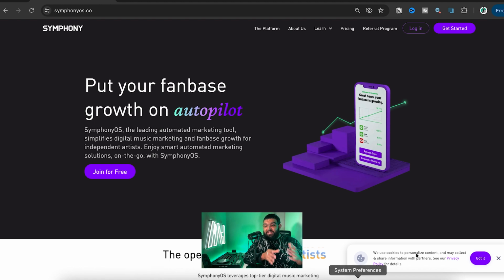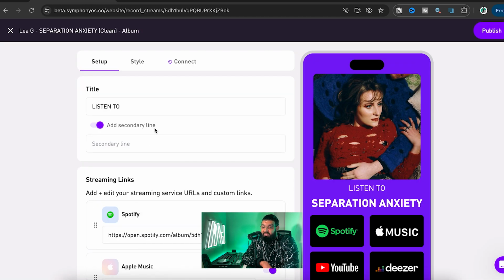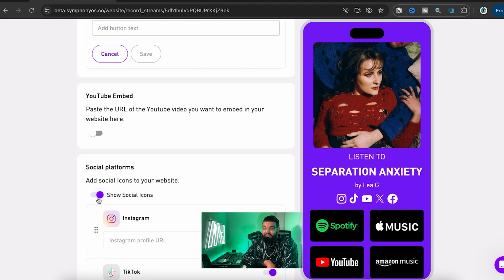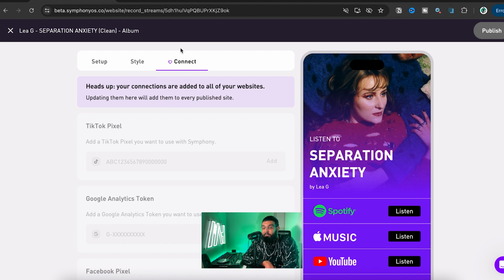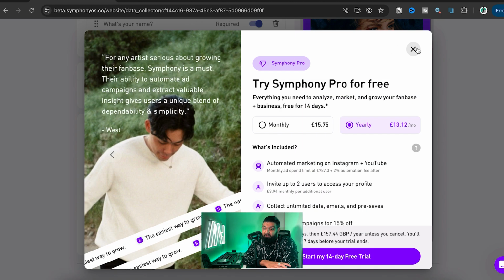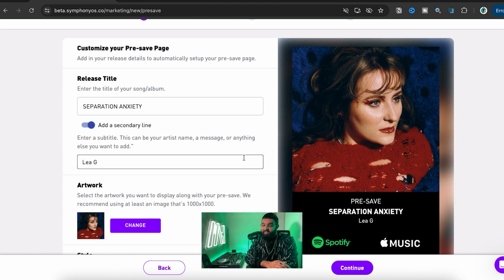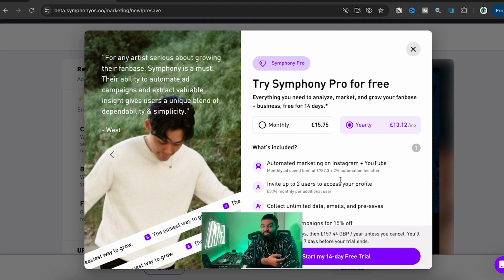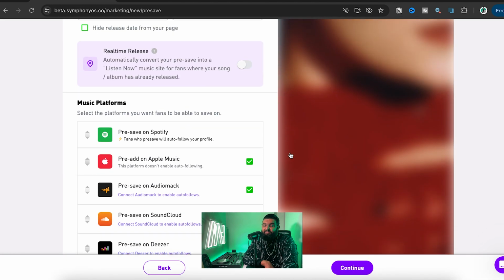Are Spotify Pre-Save Campaigns A Waste Of Time In 2025?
At All About Helping Musicians, we run paid ads for record labels and artist managers to grow their streams and monetise their artists. Responsible for over 100M+ streams across 250+ independent song releases.

What we handle for you:
→ Your full 8-week song release campaign — built and managed end to end
→ Paid ads run across Meta, YouTube, TikTok + Spotify Marquee

Or, if you just want our A.I Song Release Coach...get free access to HitmakerOS as the social media system that chooses the content ideas for your next song release! Based on the meaning of your lyrics, Hitmaker OS chooses from 300+ Instagram and TikTok ideas to build your campaign calendar for Free.

What's inside HitmakerOS?

→ The 8-Week Song Release System
→ Release Date Planners and Content Calendars
→ Paid Ads Playbooks (Meta, YouTube + Spotify)
→ Playlist Pitching Tools
→ Radio, Sync and Booking Agent,Contact Databases

Free to sign up. Forever.